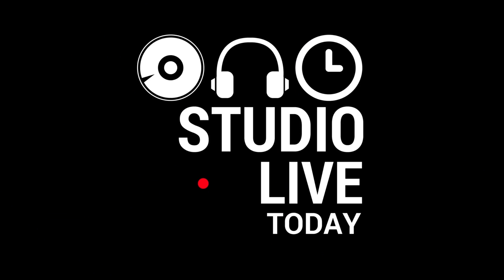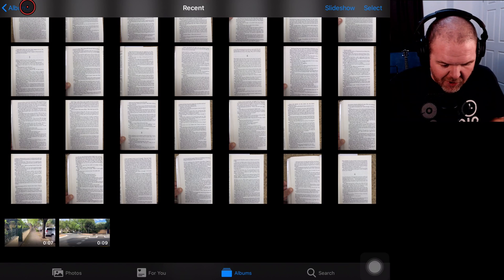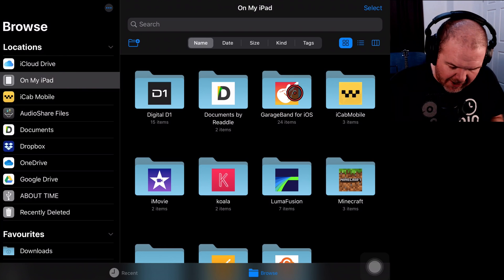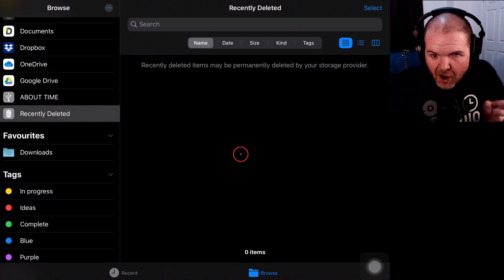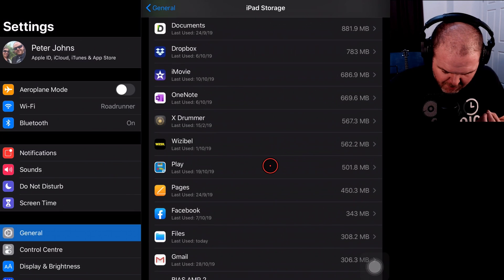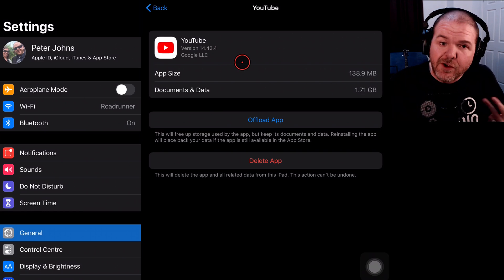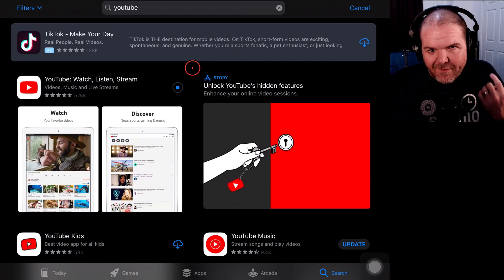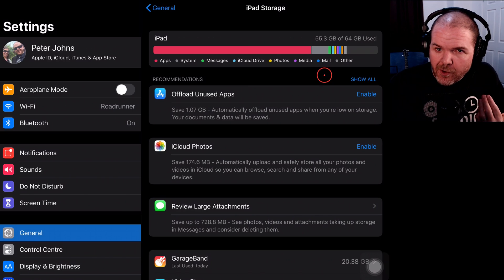How to free up space on your iPhone or iPad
Are you always getting the message that there is “not enough space” to install an app or save a file on your iPhone or iPad?

In this video I show you 3 simple ways to get more storage space on your iPhone or iPad, by:
1. Deleting photos/videos and removing them from the “deleted items” folder
2. Deleting files from the “Files” app and removing them from the “Recently Deleted” folder
3. Uninstalling and reinstalling apps which are taking up additional storage space, such as YouTube and Facebook

== Pete Recommends ==

== Web & Social ==